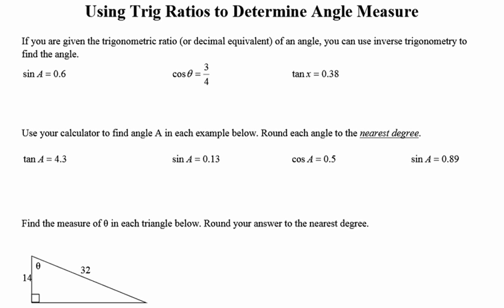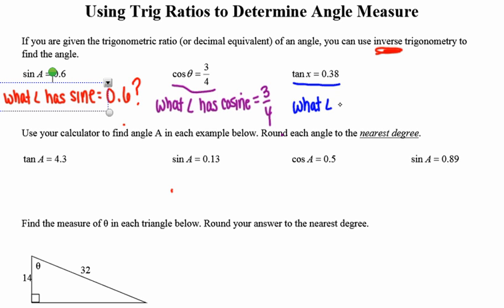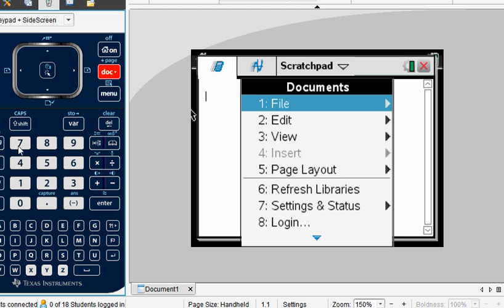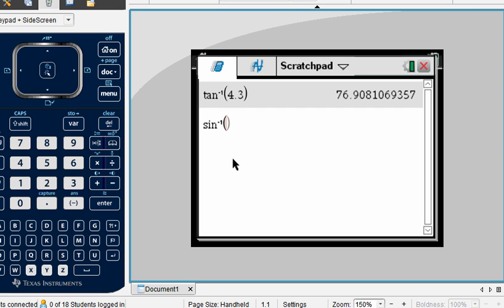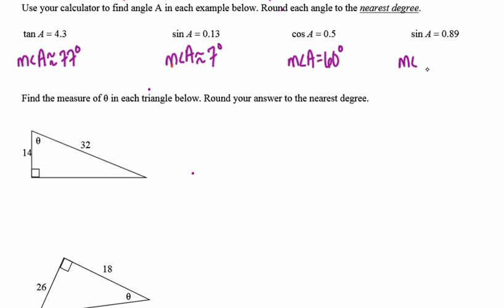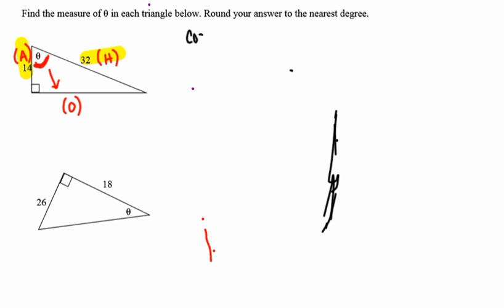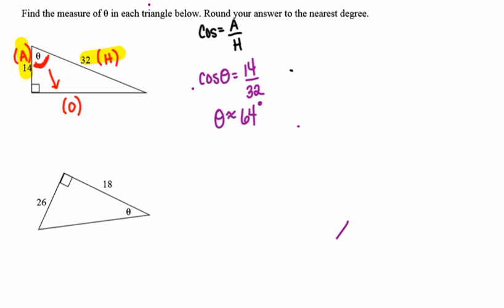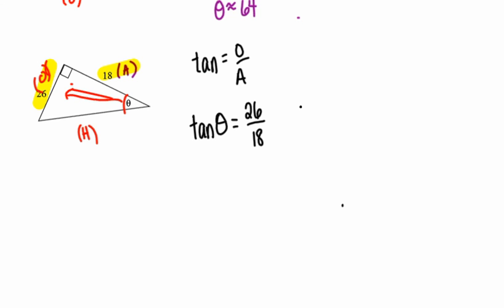p 6 7